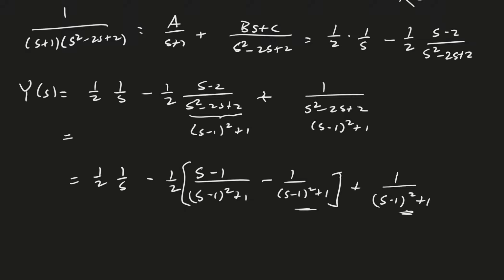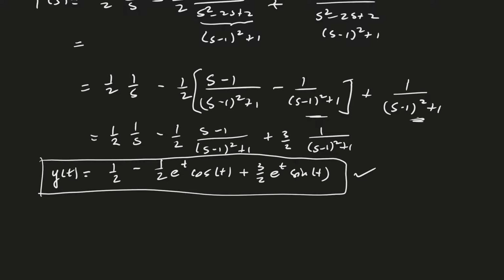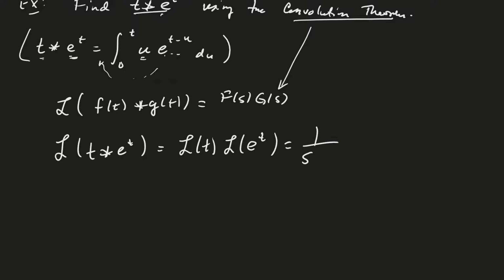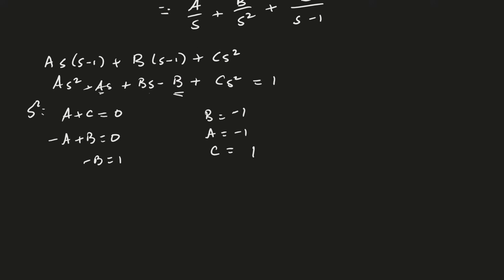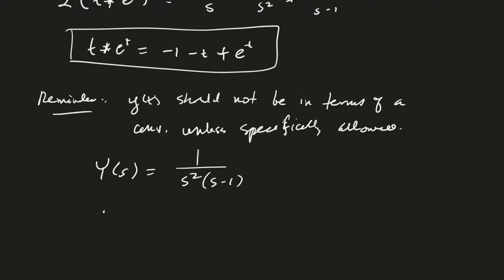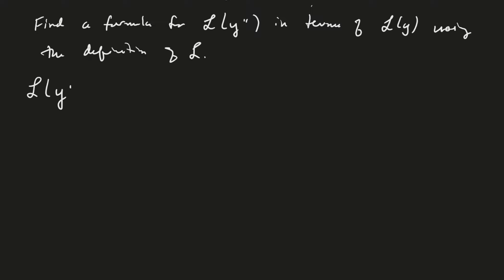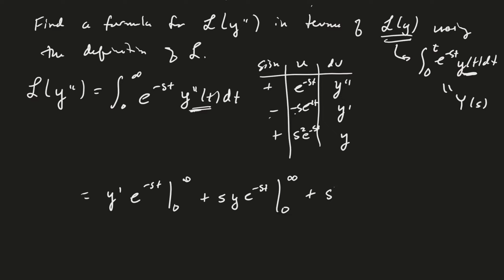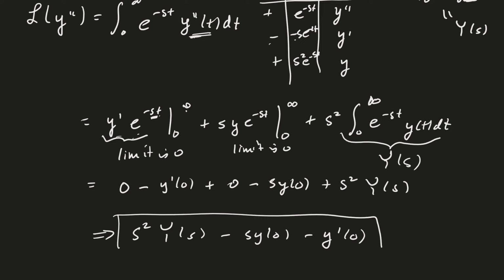Math 244 Exam 3 Review Part 2 of 4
Finishing the problem from video 1 and continuing with other examples.